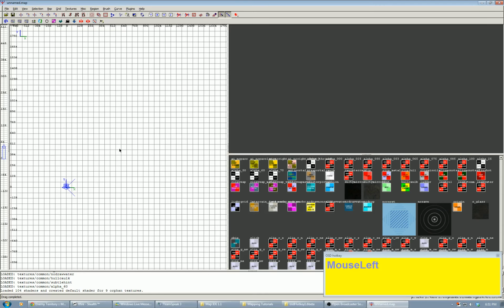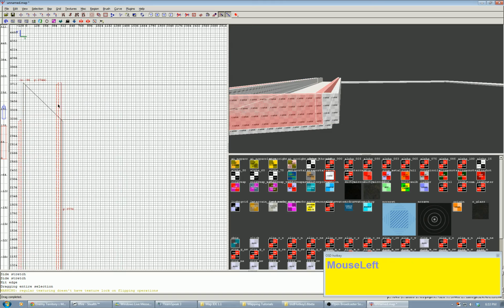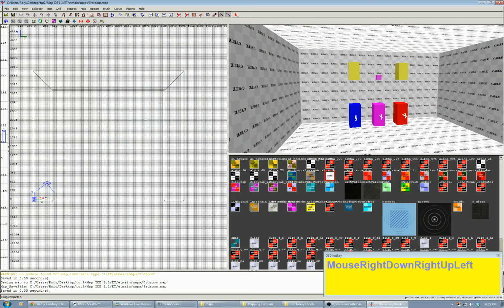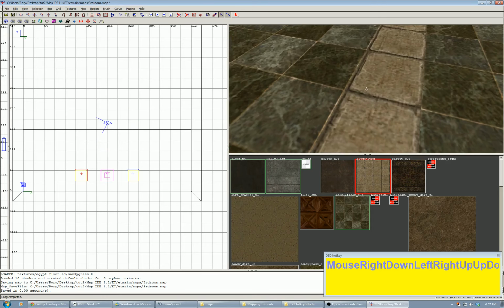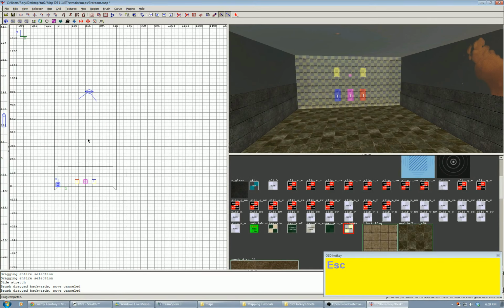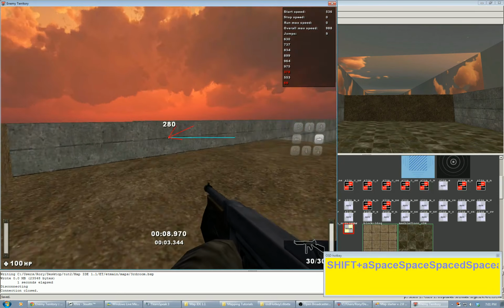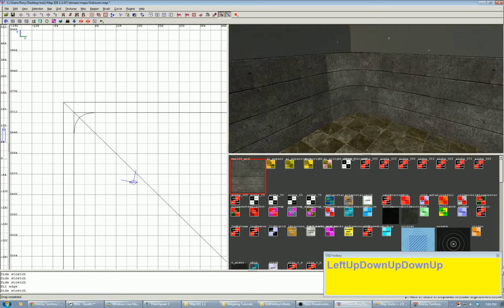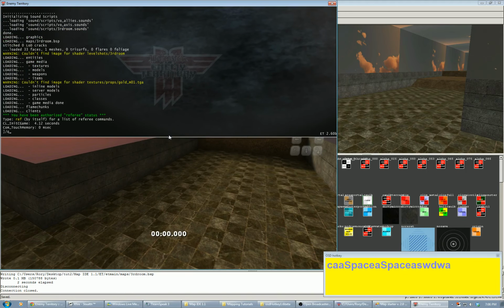TJ Mapping Tutorial 06: Basic Timerun walkthrough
Covered in this video:
- Creating map layout
- Adding Start, Stop & Checkpoints
- Testing & Compiling